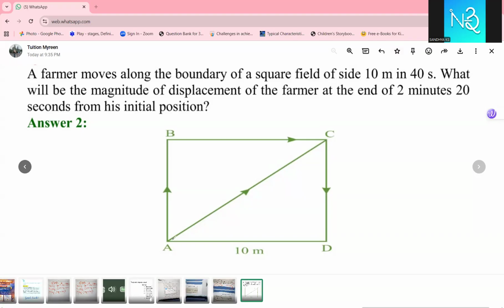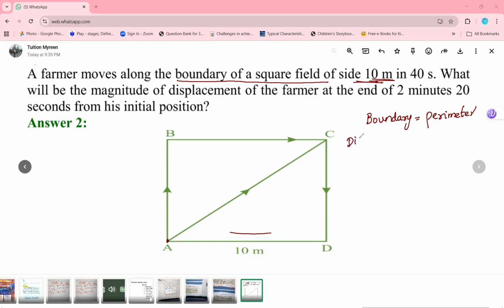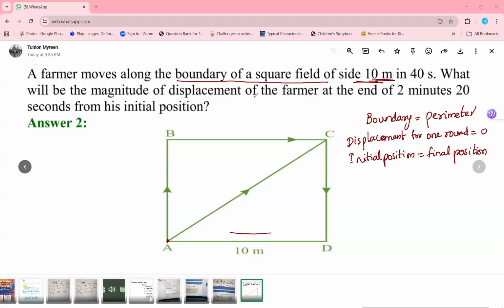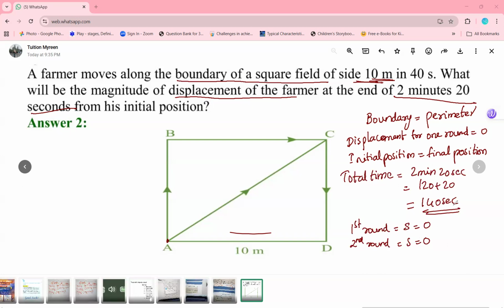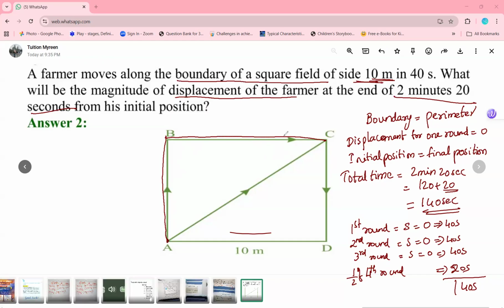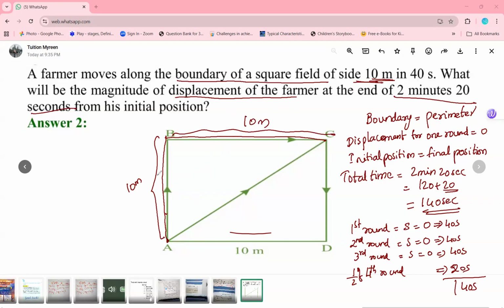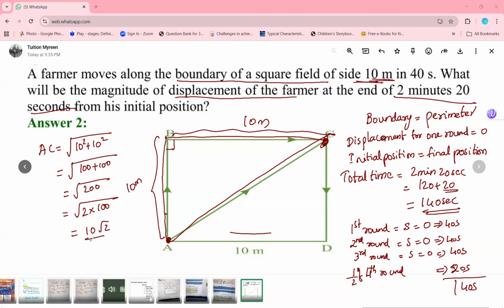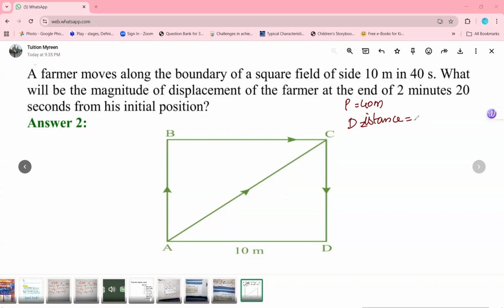Physics displacement problem